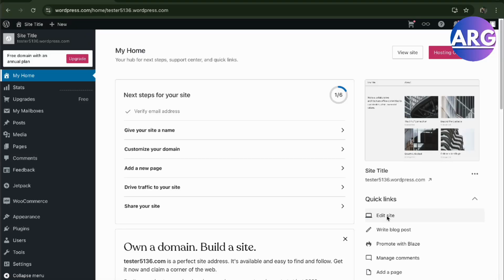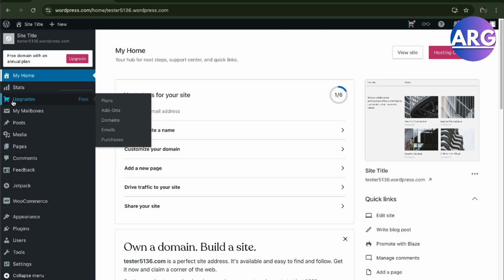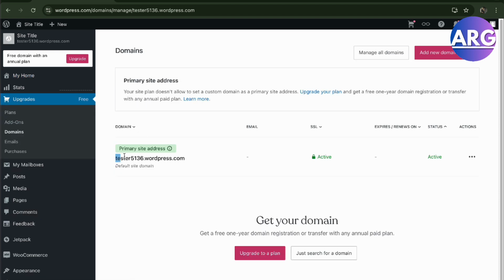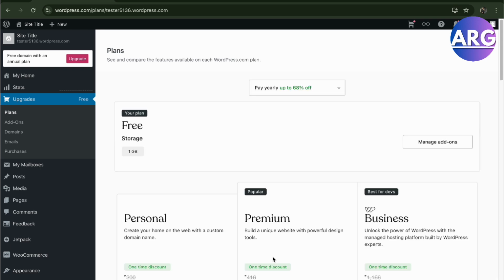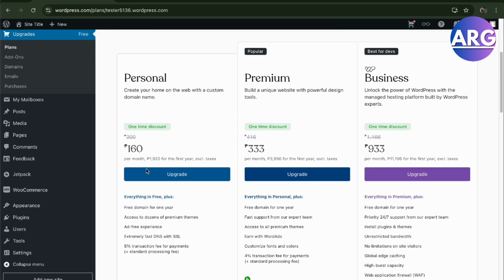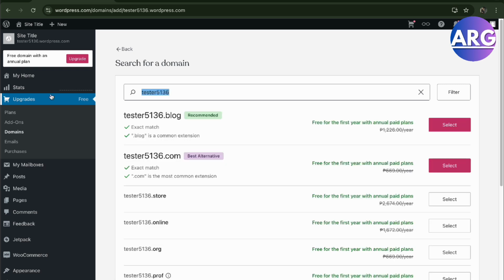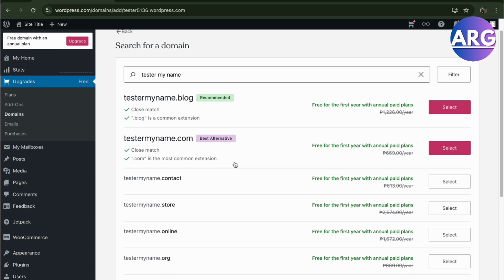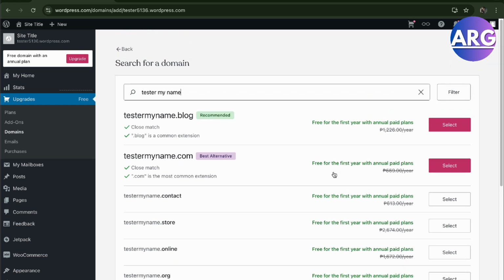How To Remove Wordpress From Domain Name (Best Method)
How To Remove Wordpress From Domain Name